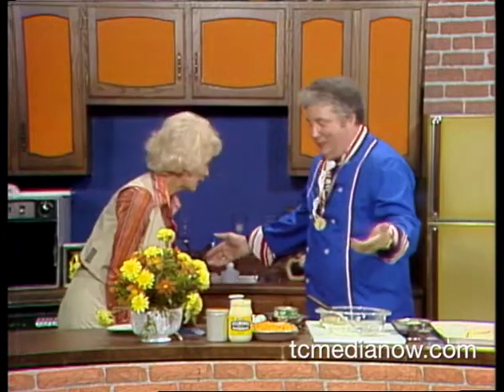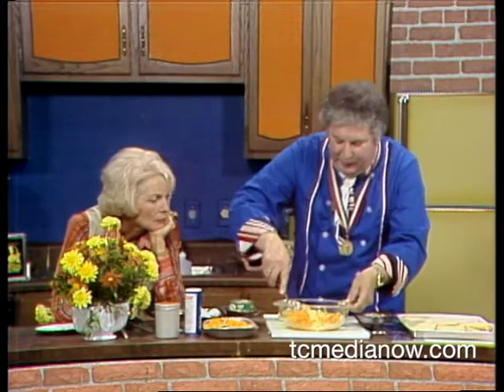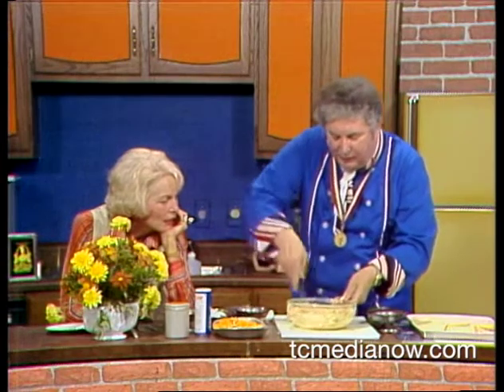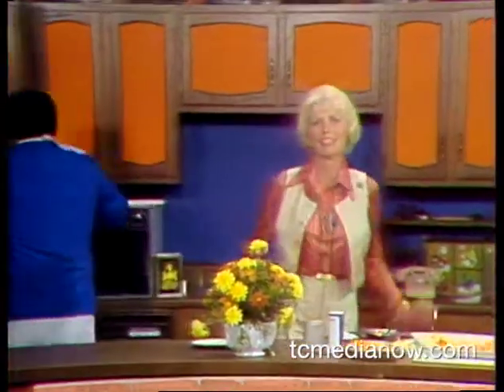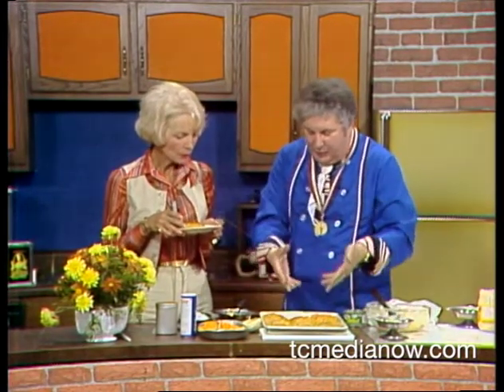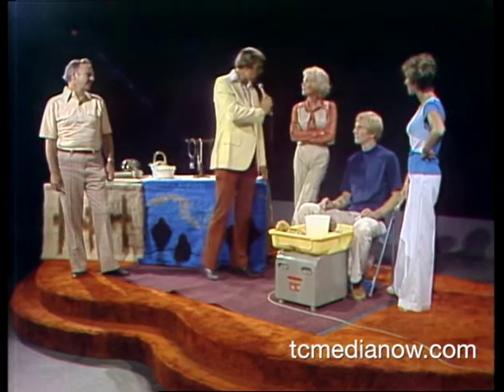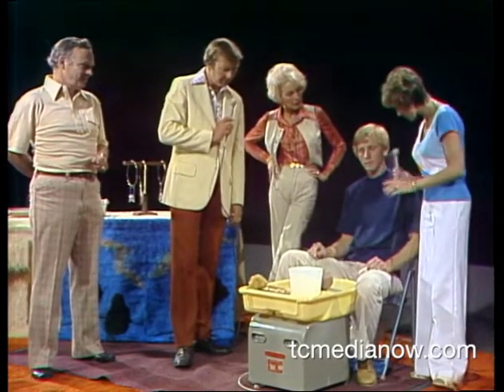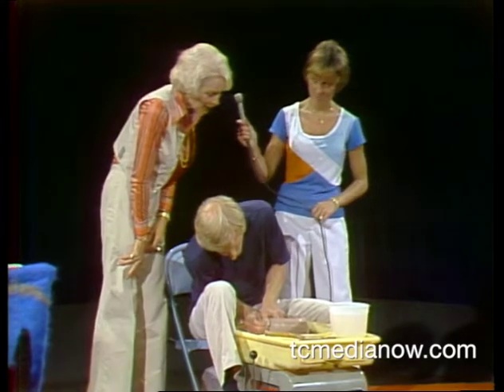WTCN (KARE) Chef Hank Meadows with Janet Leigh! 197?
Chef Hank Meadows cooking with Janet Leigh on WTCN's What's New in the 1970s!